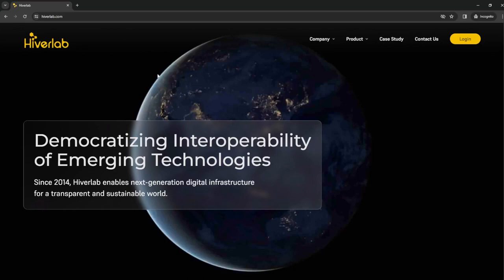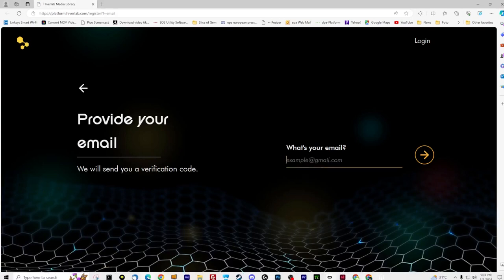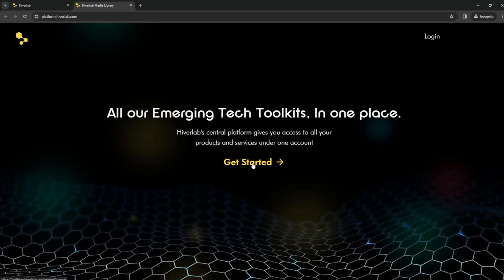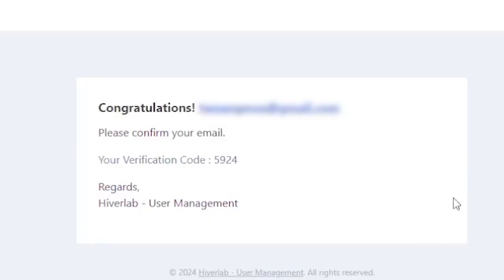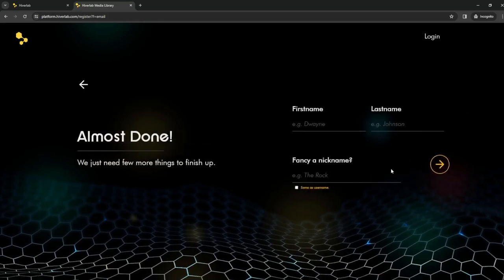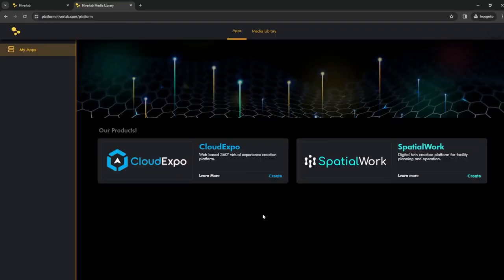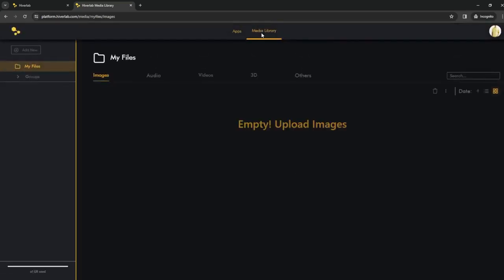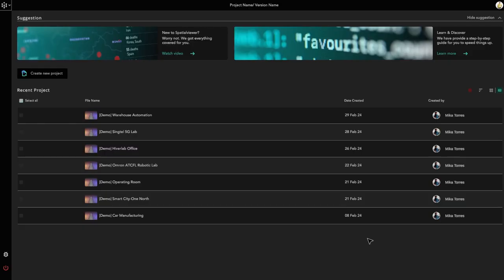How to Register an Account for SpatialWork Digital Twin and AI Platform by Hiverlab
In this lesson, learn how to register an account with Hiverlab and access Spatial Work on PC, web, and mobile devices. This guide covers the registration process, navigating the client portal, and uploading content to your media library. Discover how to download and install the Spatial Work software, create your account, and explore its features. By the end, you'll be equipped to utilize Spatial Work effectively across various platforms. Let's get started on your journey into spatial immersive technologies!

0:00 Hello and welcome
0:07 Digital twins made easy
0:16 Learn to register
0:22 Access client portal
0:32 Upload content
0:39 Visit hib.com website
0:46 Sign up via PC client
0:58 Redirect to cloud portal
1:11 User interface changes
1:21 Click on get started
1:31 Receive verification code
1:49 Enter verification number
1:56 Email address verified
2:01 Create username and password
2:08 Upload avatar image
2:17 Sign into your account
2:22 Access client portal
2:30 Access Spatial Work
2:47 Use same credentials
3:02 Access Spatial Work
3:05 Join LinkedIn and YouTube
3:11 Thank you for watching